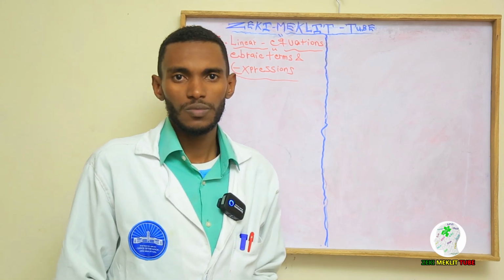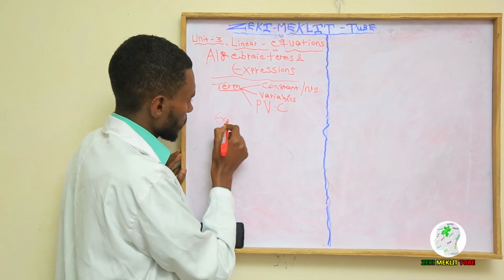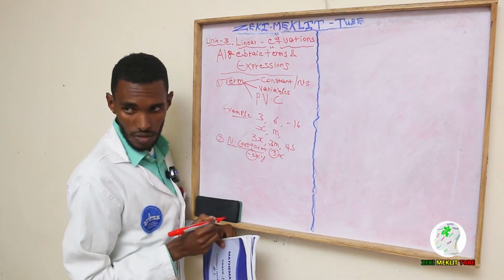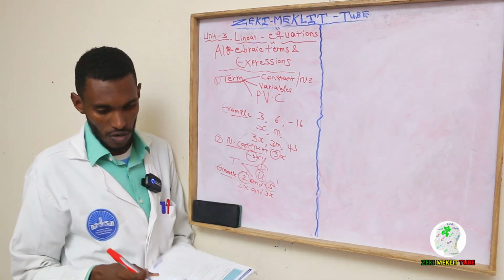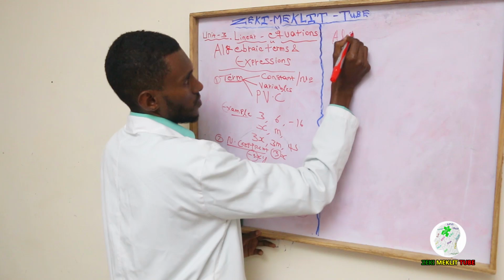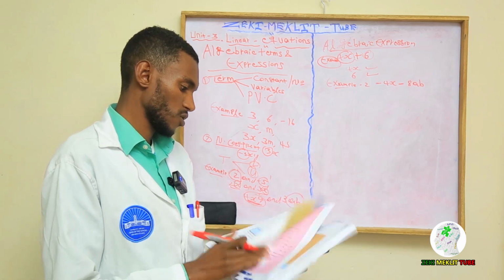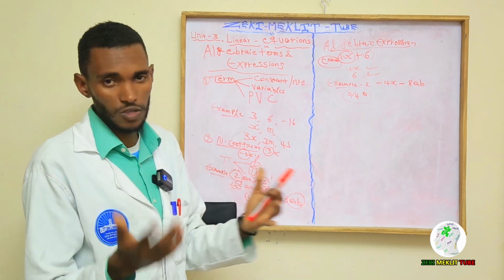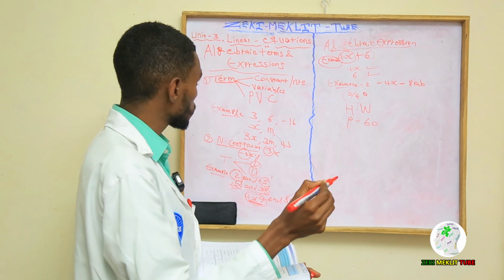Linear Equations||grade 7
unit three we will see detail explanation!!!